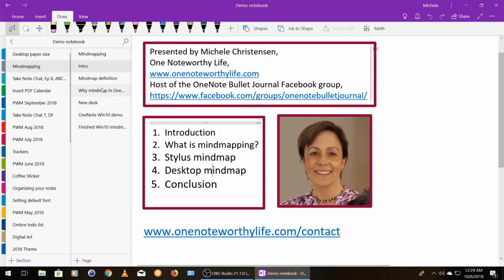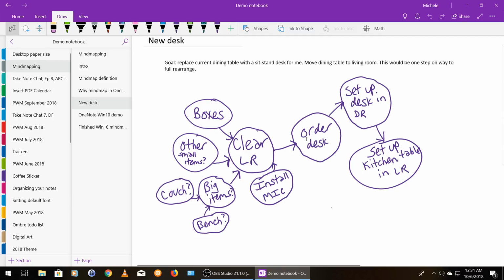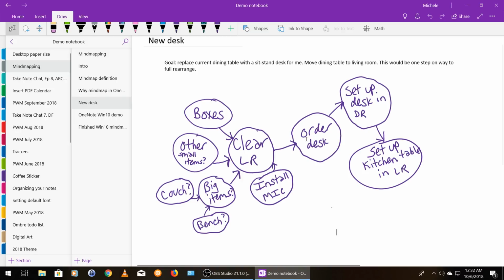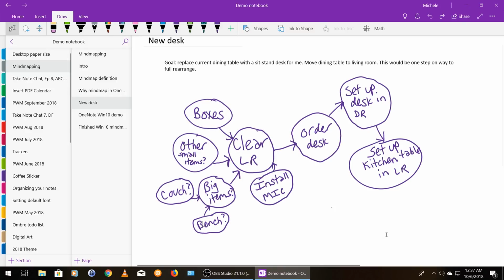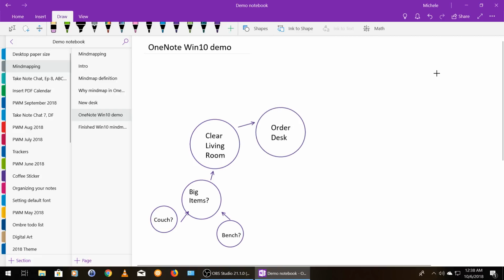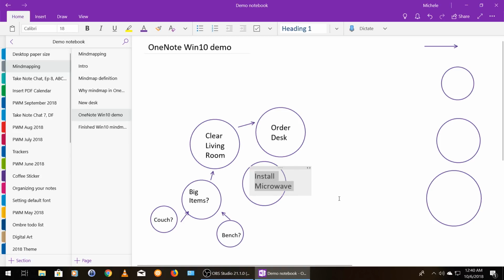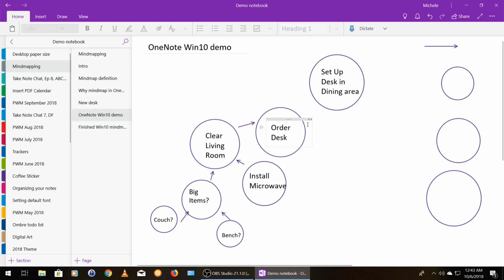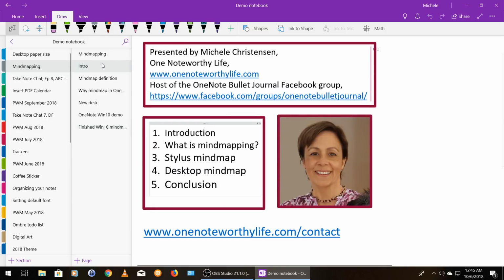Mindmapping in OneNote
In this video, I show you how to create a mindmap in OneNote. You can use your stylus on a device or use the desktop draw function - I show you both ways.

Samsung Galaxy Tab A with S-Pen: